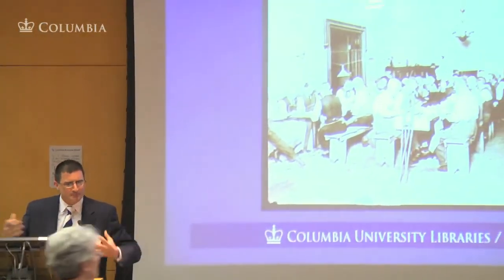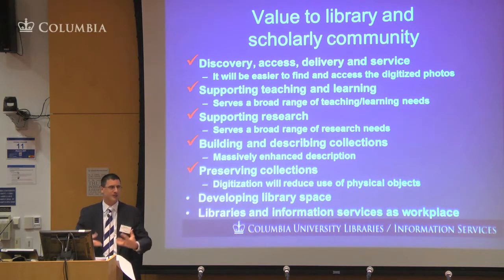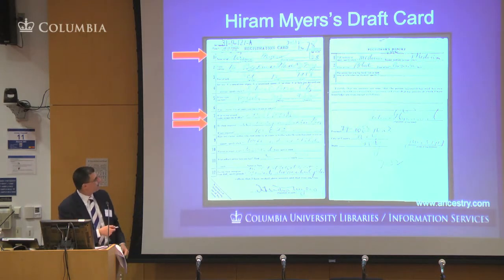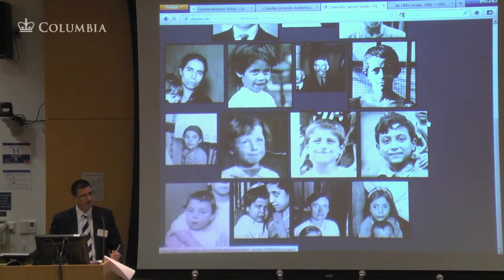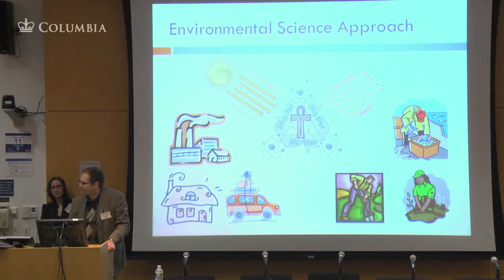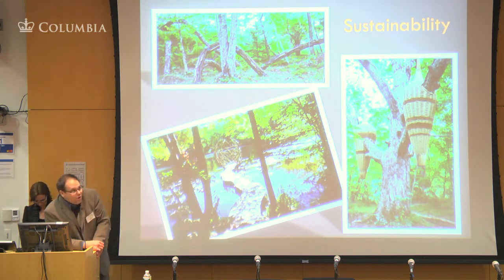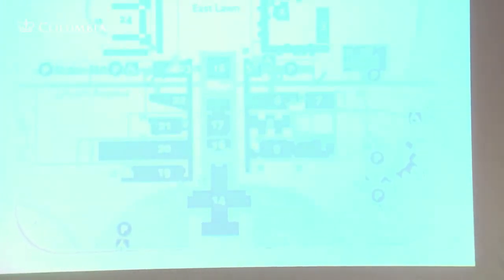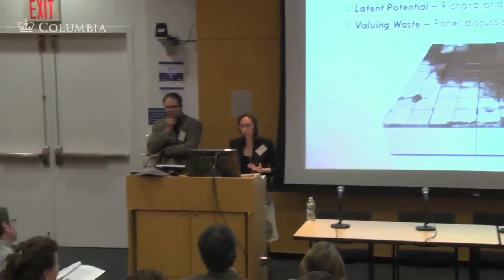9th Columbia University Libraries Symposium: "New Models of Academic Collaboration" - Session 3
9th Columbia University Libraries Symposium:
"New Models of Academic Collaboration" - Session 3